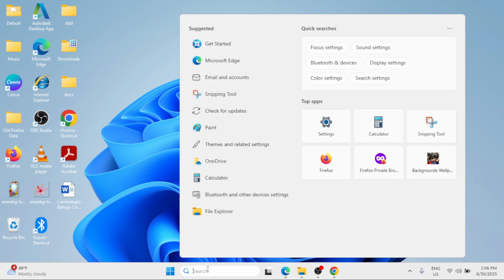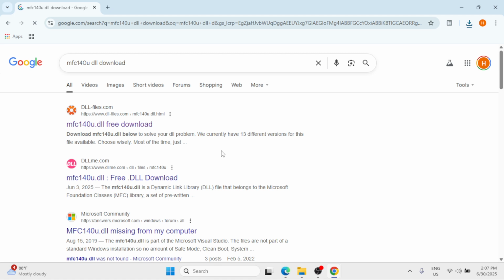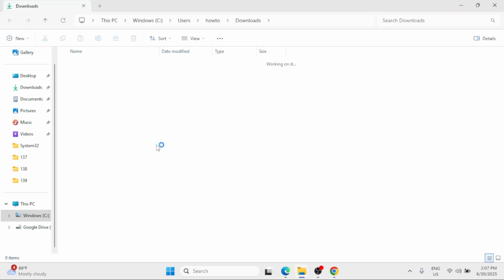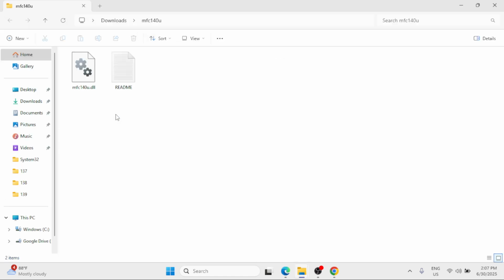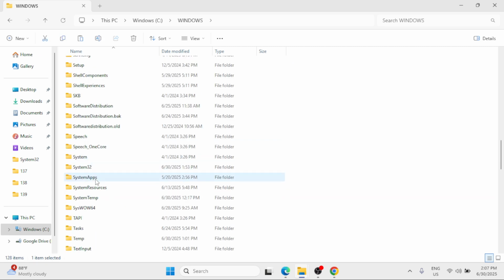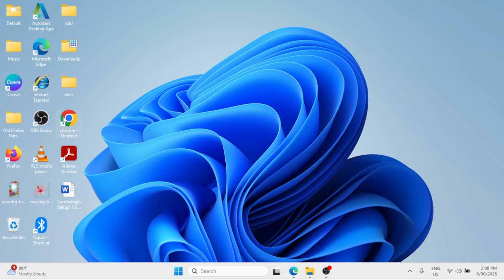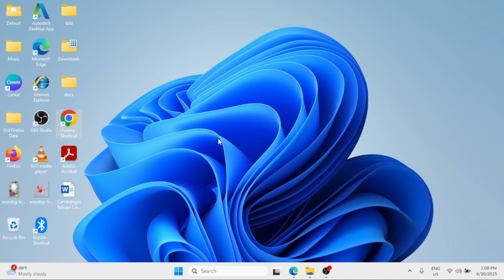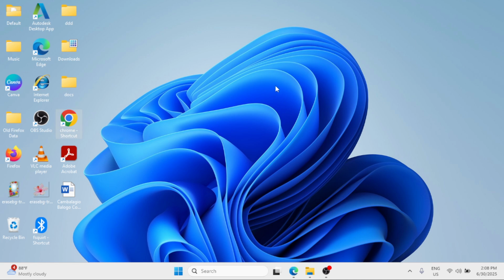How To FIX "Mfc140u.dll Missing" In Windows 11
If you're encountering the "Mfc140u.dll is missing" error on Windows 11, this video will show you how to fix it safely and efficiently. Mfc140u.dll is a critical part of the Microsoft Visual C++ 2015–2019 Redistributable, needed by many modern applications. We’ll walk you through reinstalling or repairing the correct Visual C++ package and scanning for any system file issues. Avoid downloading DLL files from untrusted sources, as they can harm your PC. Follow these trusted steps to restore the missing file and get your applications running again.